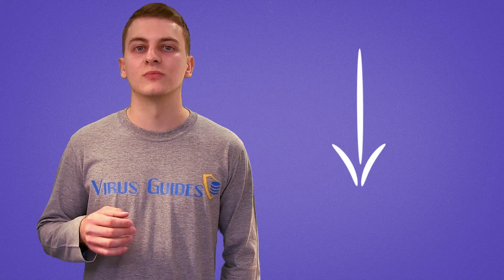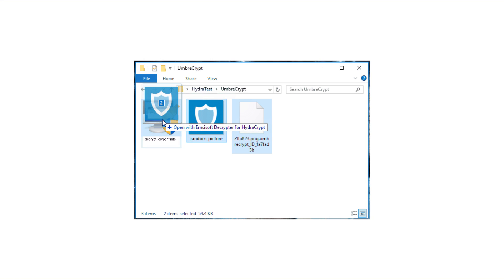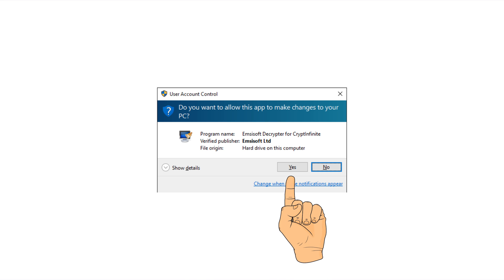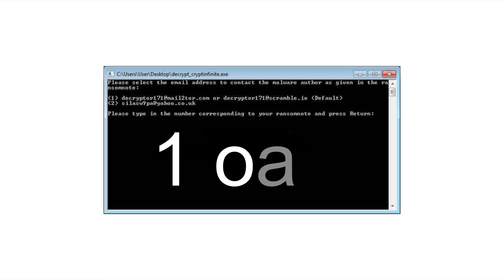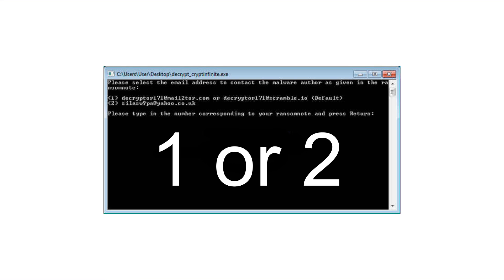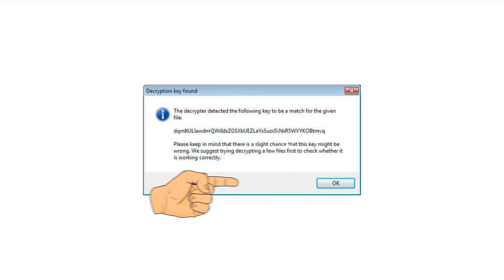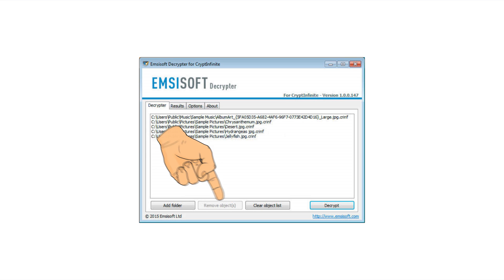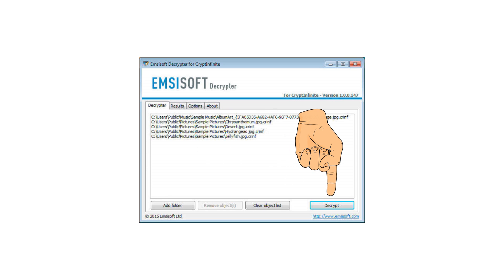Decrypt DecryptorMax Encrypted Files for Free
If you found all your files encrypted by a ransomware dubbed DecryptorMax, then do not panic! Watch this video to learn how to decrypt DecryptorMax encrypted files for free.